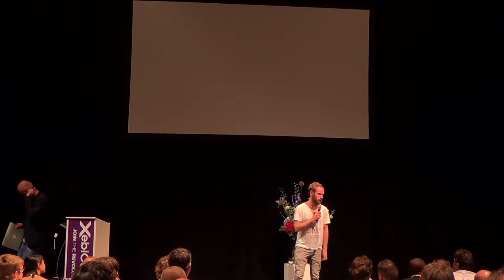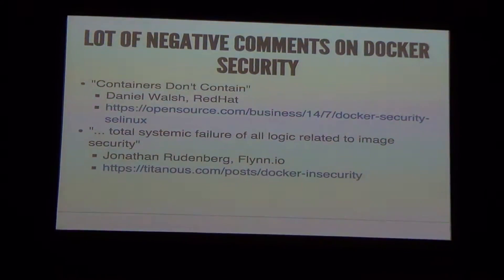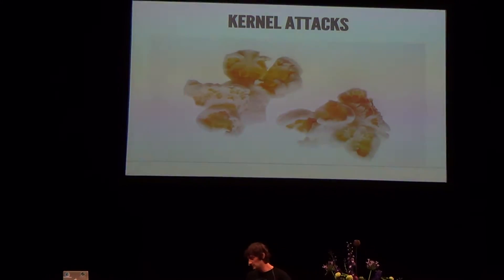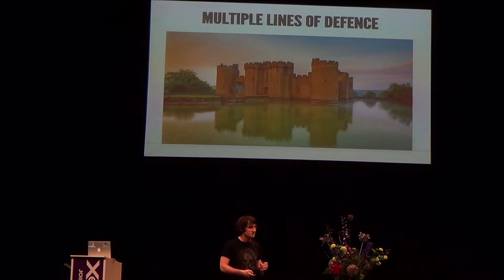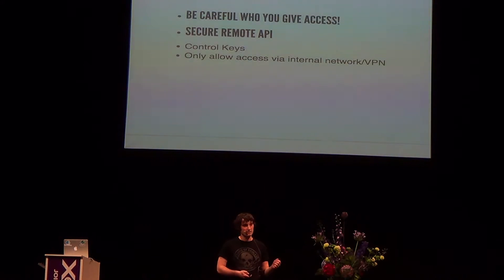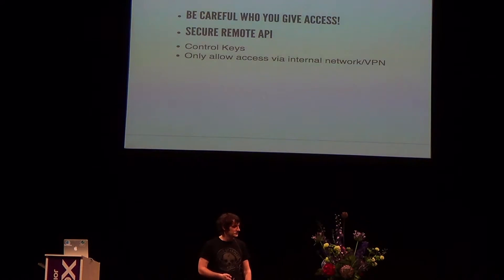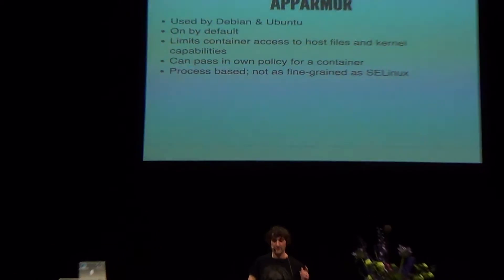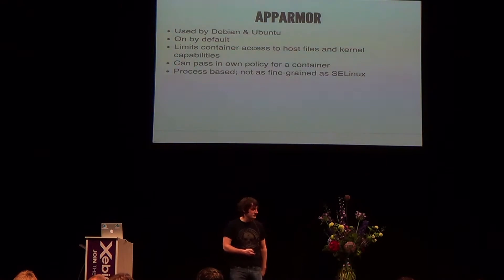Using Docker Safely - Adrian Mouat - Chief Scientist at Container-Solutions.com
Presentation at Docker Randstad meetup June 4, 2015